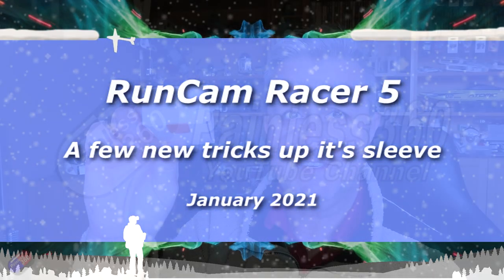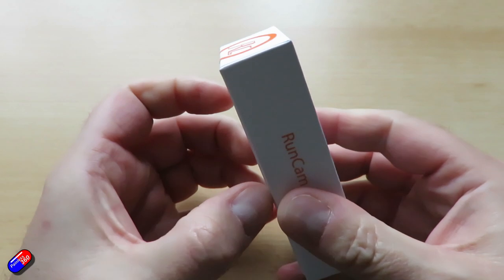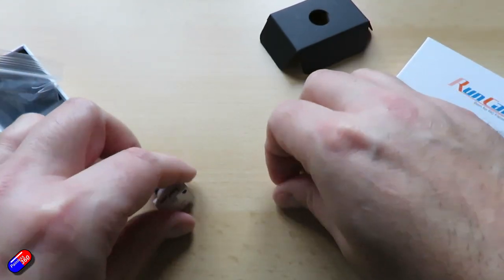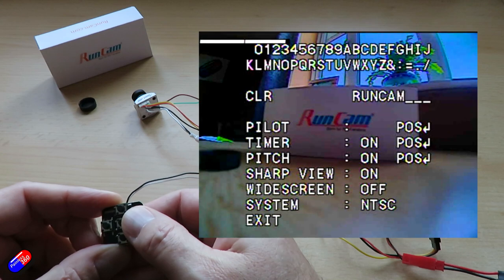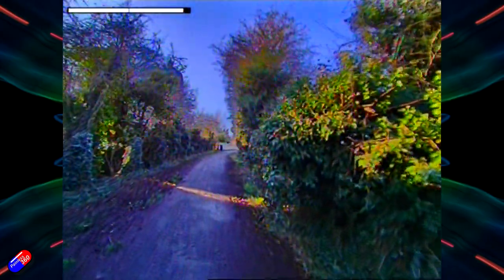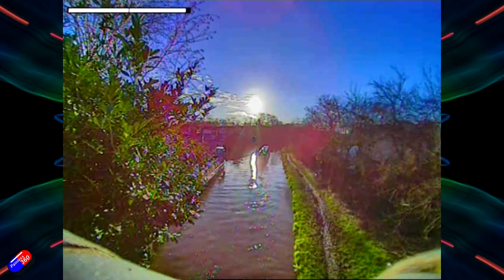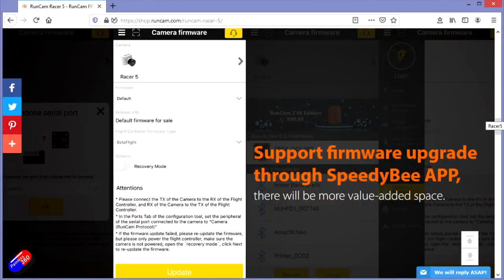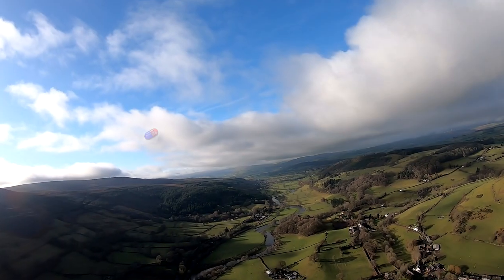RunCam Racer 5: The latest version with a few extra tricks!